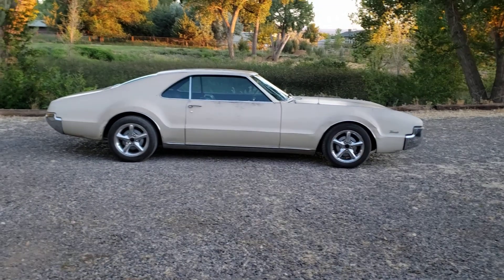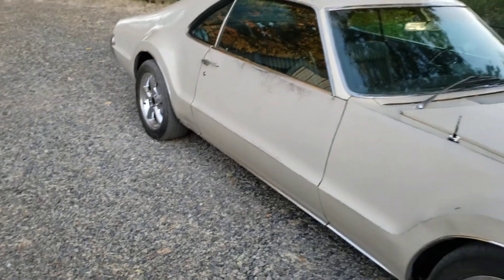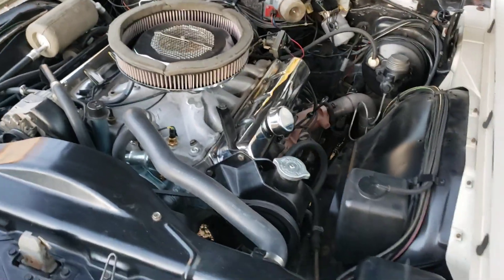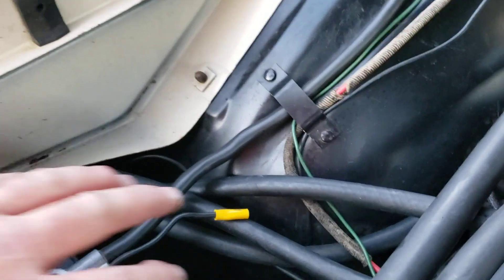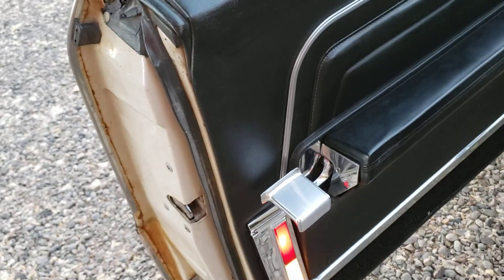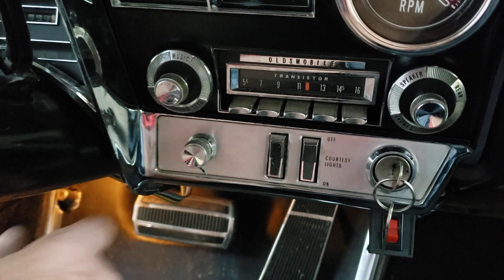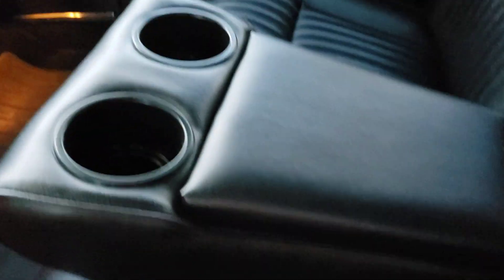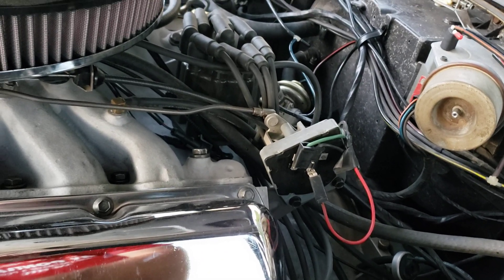1966 oldsmobile Toronado modifications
More info on the modification that I did on my Toronado